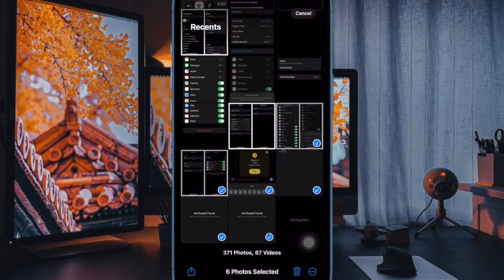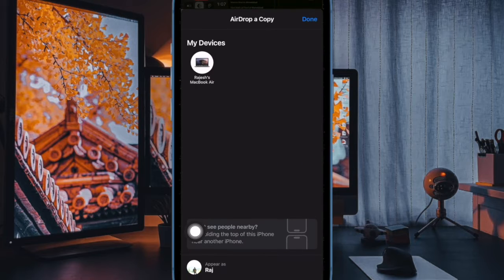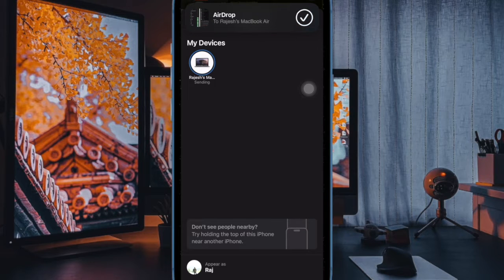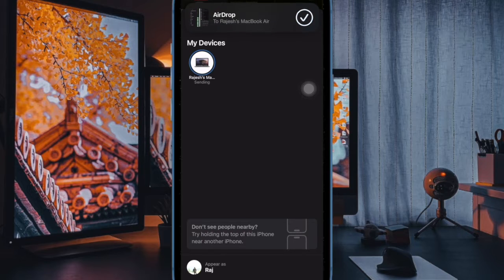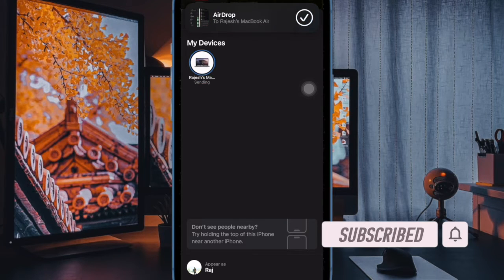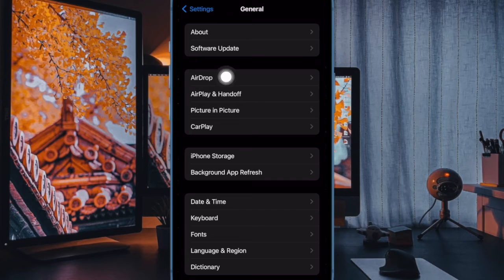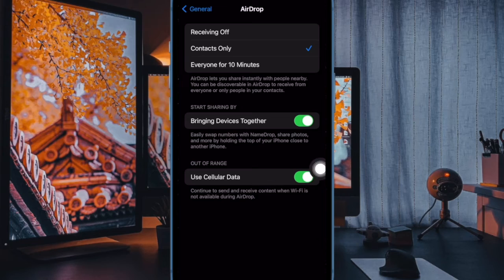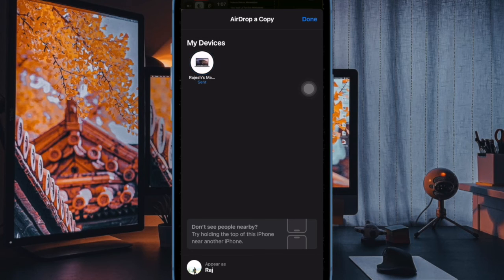How to Use AirDrop Without Wi-Fi in iOS 18/17 on iPhone and iPad 🔥🤩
With the release of iOS 18/17 or iPadOS 18/iPadOS 17, you can use AirDrop without Wi-Fi on your iPhone and iPad. Watch this video to learn how it's done: